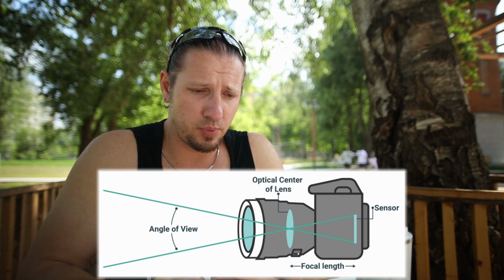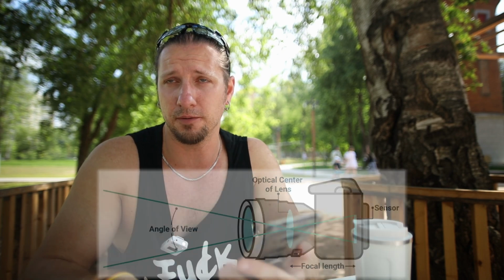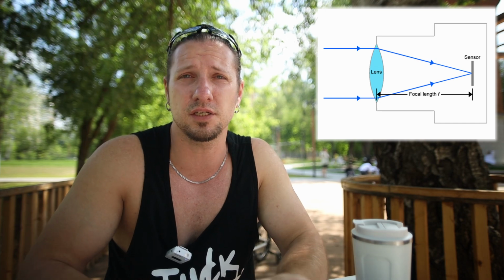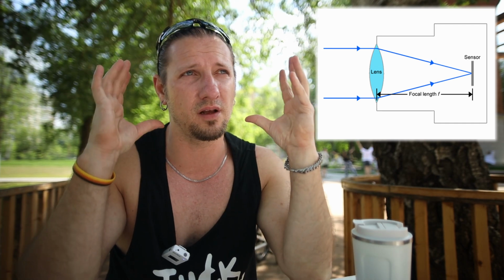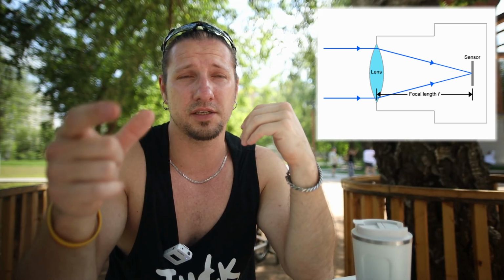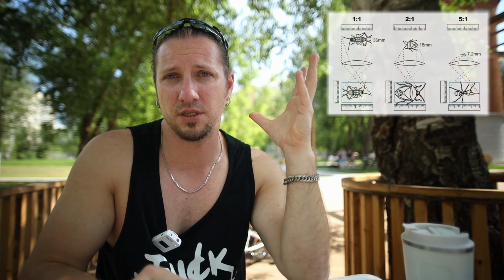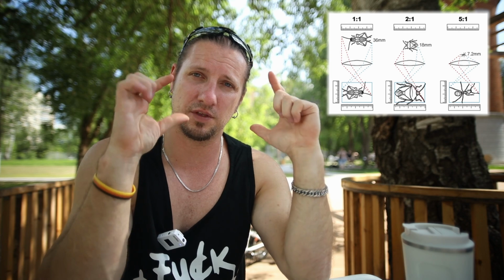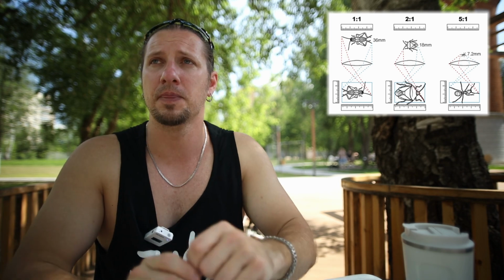ALL numbers on your LENS lie to you! What to substitute them with and get rid of crop-factor!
Support over ETH-wallet (net ERC20): 0xB0c256B32c5bCd7Faf59eBEa90FBB32914d96B96
IG: @pb1cb - personal | @lynxography - photography\videography

0:00 - Intro
1:48 - Focal length
14:10 - Aperture (f-stop, diaphragm)
36:20 - Minimum focusing distance